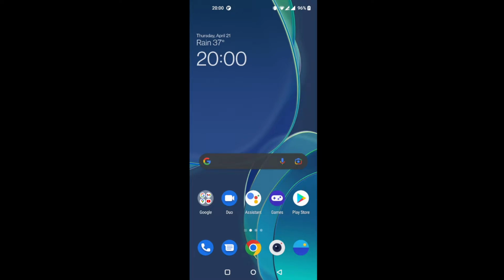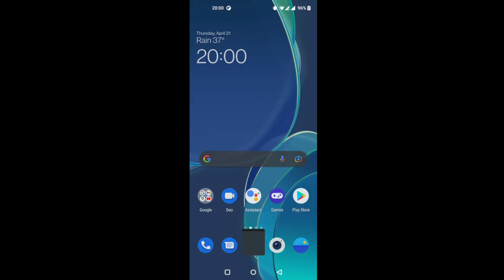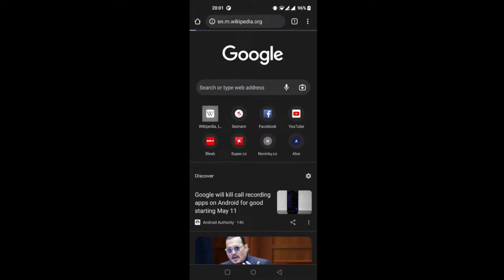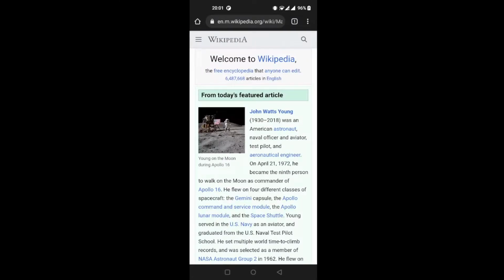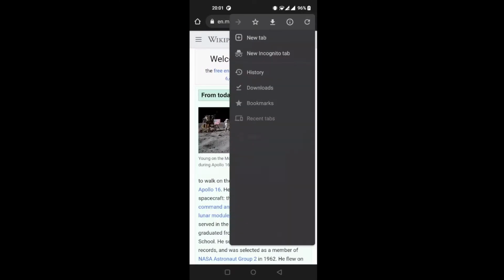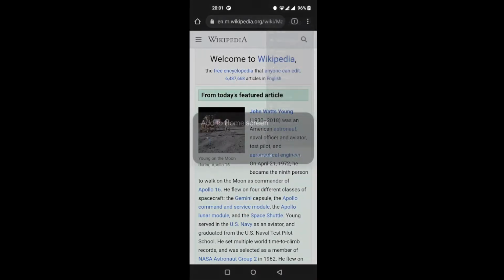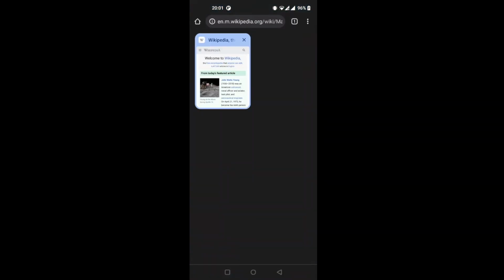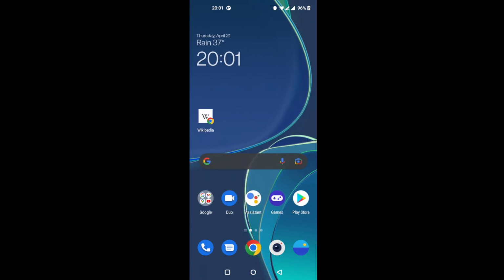How To SAVE WEBPAGE to HOME SCREEN on Android | Chrome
How To add (save) webpage reference to home screen on android | chrome Explained Step By Step Learn Video Tutorial.